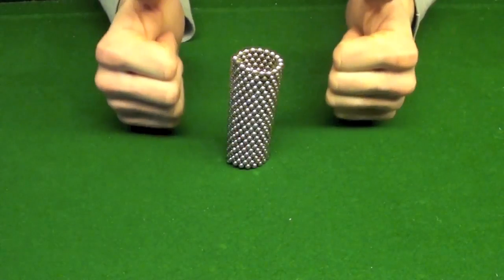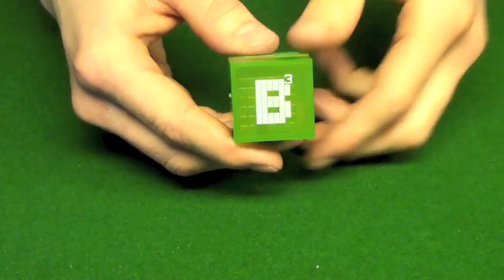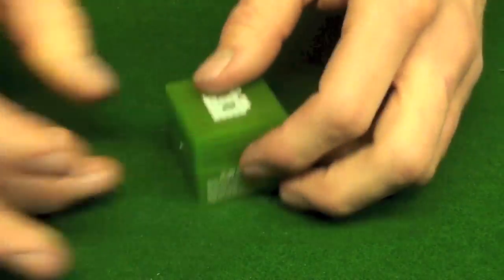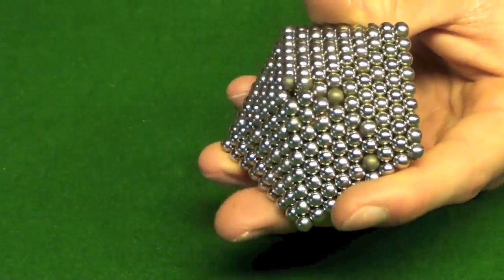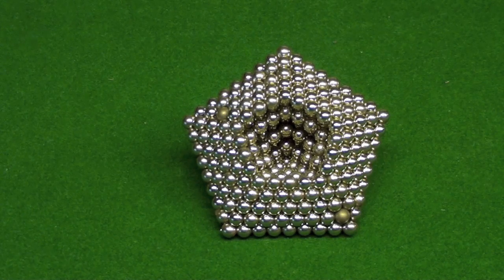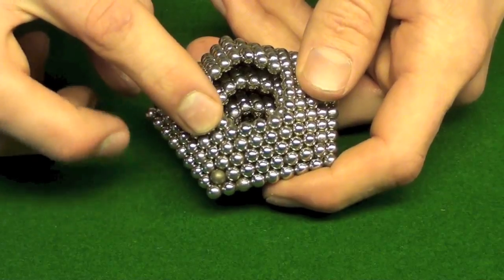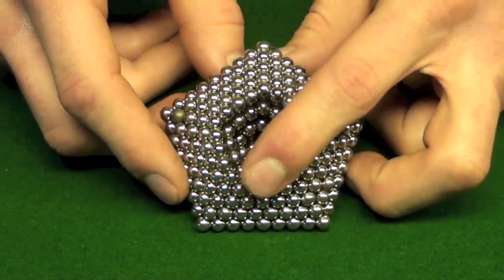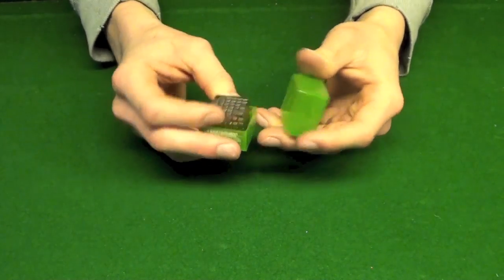How To Make a Buckyballs Hell's Diamond. HD Tutorial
HD tutorial on how to make a hell's diamond with 216 or more buckyballs, neocube, zen magnets or nanodots.